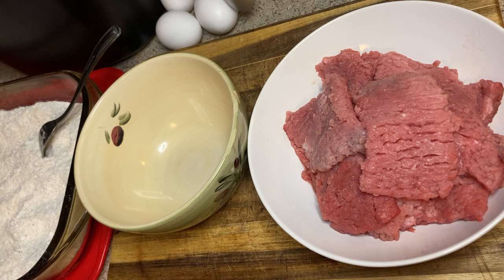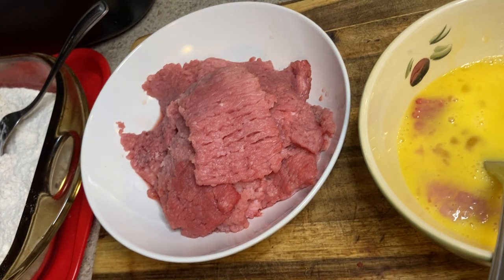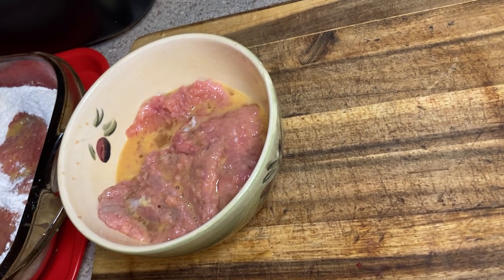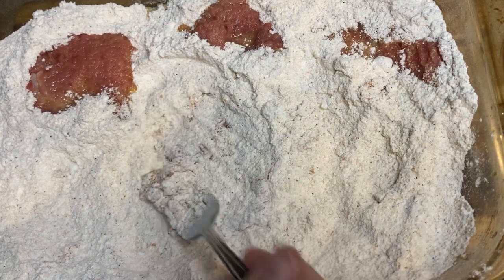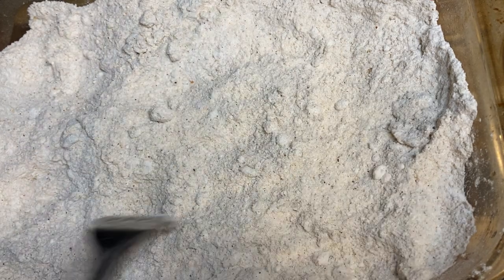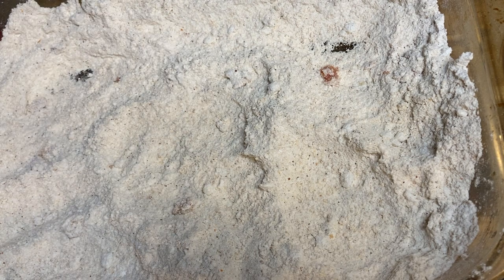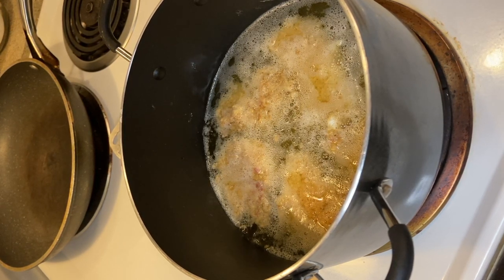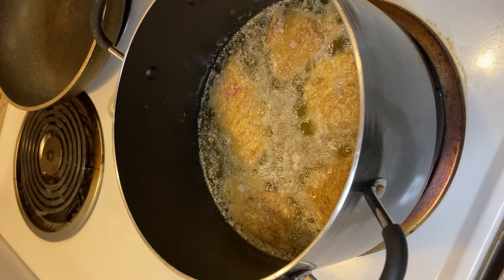Unlock the Secret to "Country Fried Steak" Perfection!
In this video, we're going to show you how to make country fried steak that's perfect every time!

If you've ever tried to make country fried steak and failed, this guide is for you! We'll show you how to Cube the steak perfectly so that it cooks evenly and delivers the delicious, juicy steak that you love. After watching this video, you'll be able to make country fried steak like a pro!